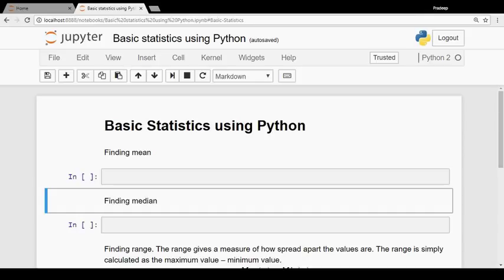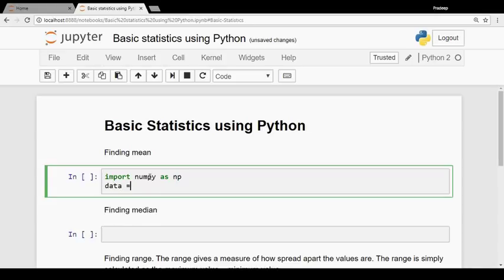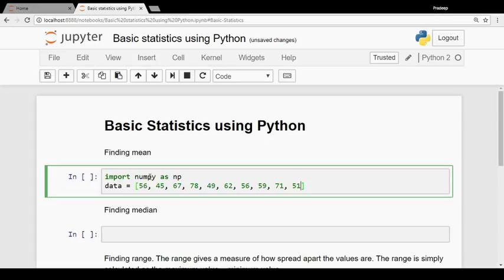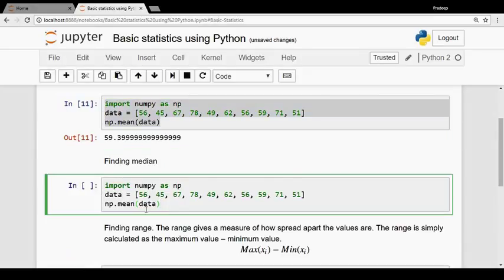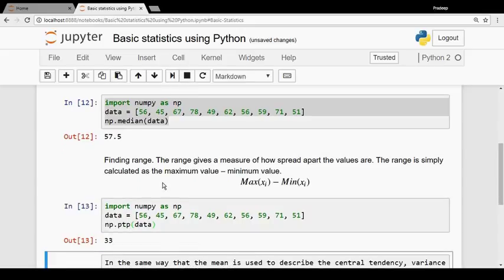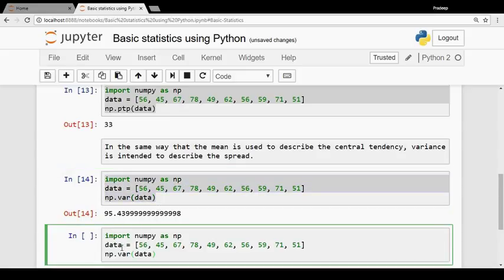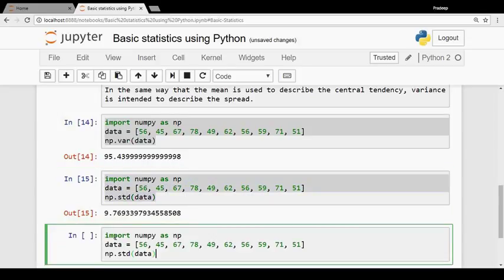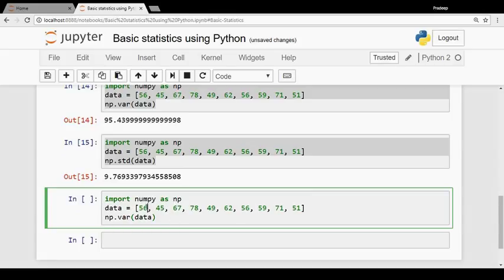Basic Descriptive Statistics using Python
A video on descriptive statistics using Python